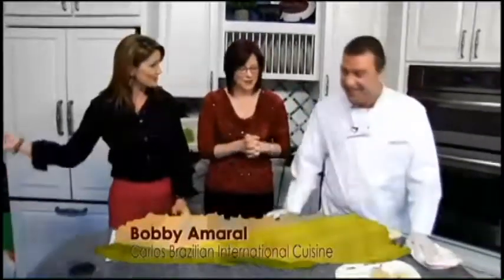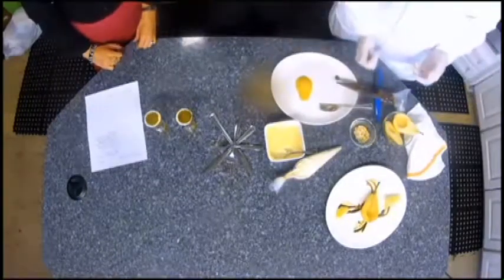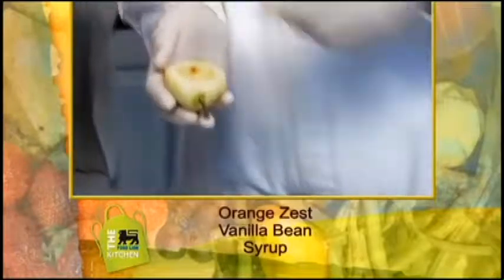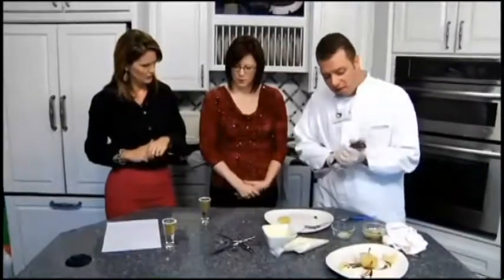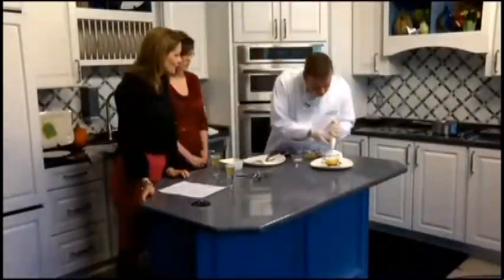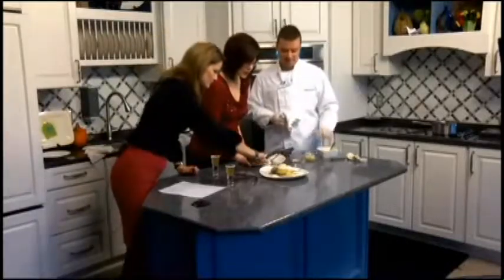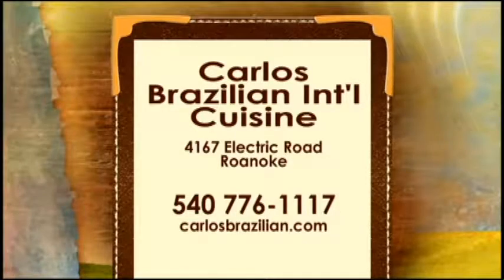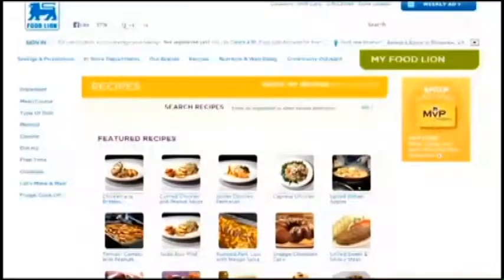Daytime's Best - Carlos Brazilian - Vanilla Poached Pears